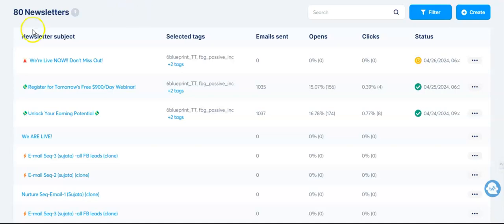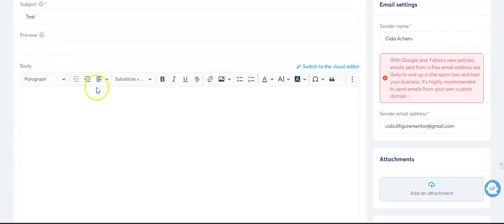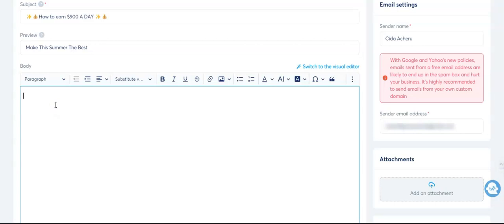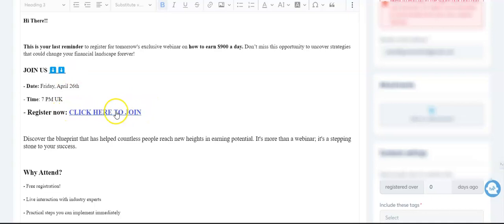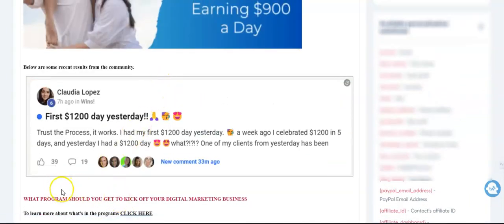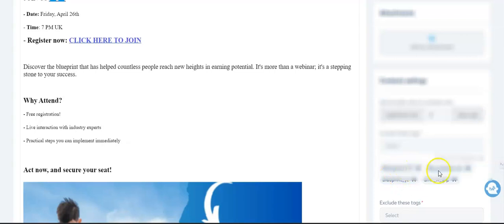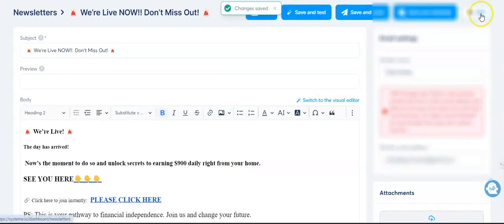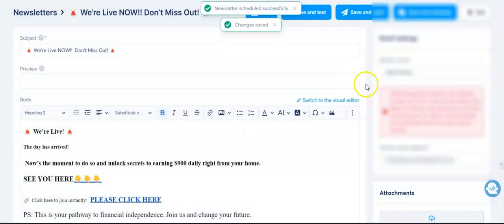Newsletters- How to create newsletters in Systeme| Placida Acheru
In this video, I show you how I setup my newsletters in Systeme. I hope this helps.

👉 Ready to start your automated online business?

When you join this program in 2 days you will have a fully functional business, website and lead-generating funnel, ready to make your daily pay online from your home..

Everything you need is provided for you, including a supportive community of 10,500 business owners and 4 weekly mentoring training to keep you focused and achieving your goals.

You are your own boss and you are provided everything you need to grow a successfully rewarding business.